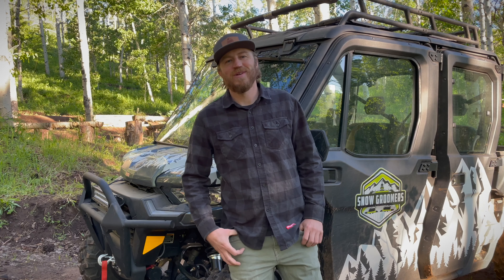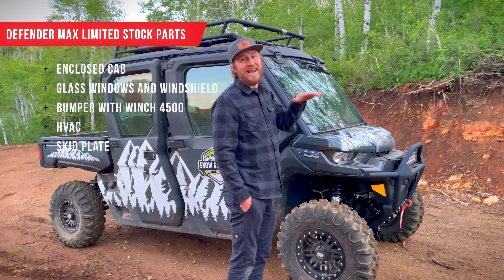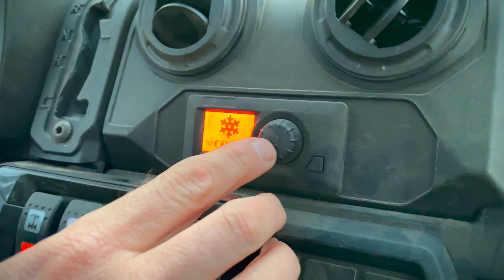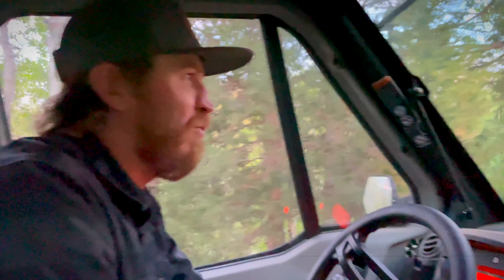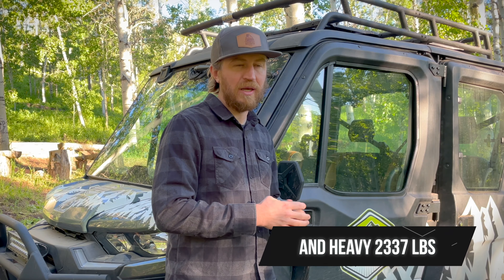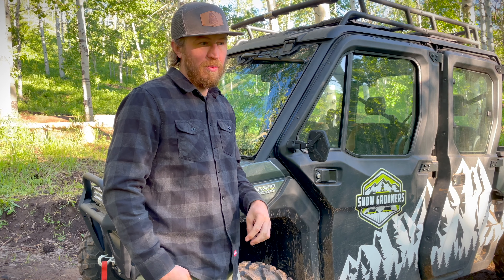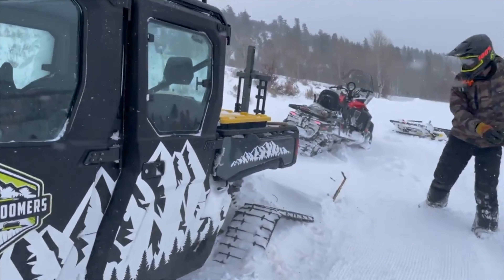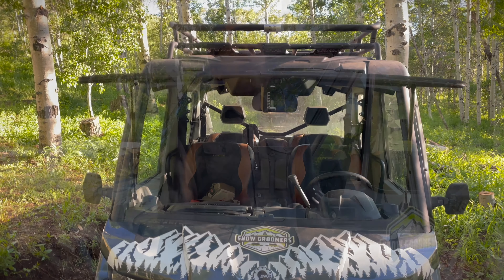2022 CAN AM Defender Max Limited video walk around (what I hate and love)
2022 CAN-AM Defender Max Limited video walk around what I hate and love **

In this video, we are showing you around our CAN-AM Defender max limited interior and exterior. We also show you some of the add-ons we have done so far to this UTV, like adding bigger aftermarket tires.

0:00 Intro
1:16 Cool drone footage
1:43 What do you get with the CAN-AM Defender Max limited?
2:03 CAN AM Defender Max with 30" Tusk tires
2:37 How the Defender bed works
3:00 CAN AM Defender Max Limited interior tour
3:34 How the HAVC works
5:00 CANAM Defender Max Limited specifications
5:50 What I love about the Defender
7:25 What I hate about the Defender
11:03 What aftermarket parts did we add to the Defender?

The 2022 CAN AM Defender Max Limited is the same model as the 2021 CANAM Defender Max Limited.

 @DIRTBIKE Sam
 @Solely Ryobi

CONNECT WITH THE BACKCOUNTRY LIFE CREW